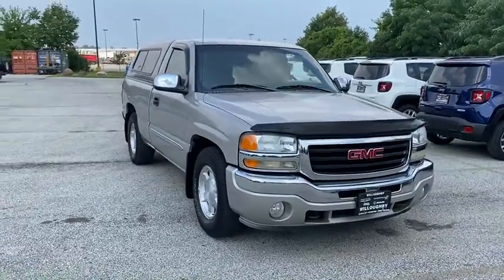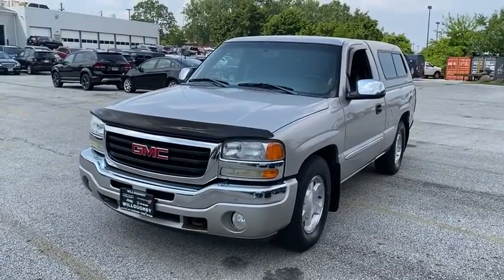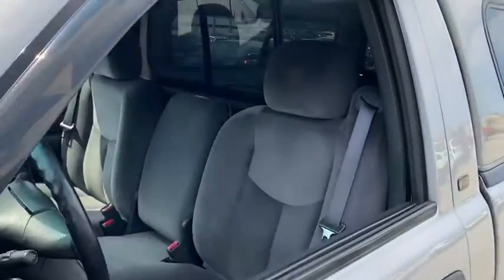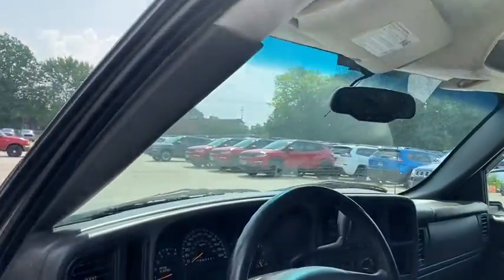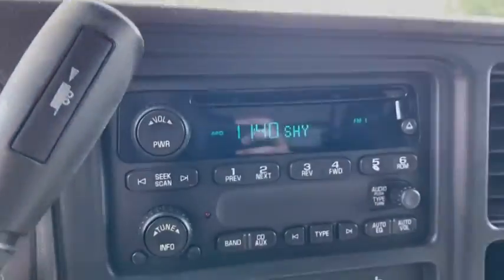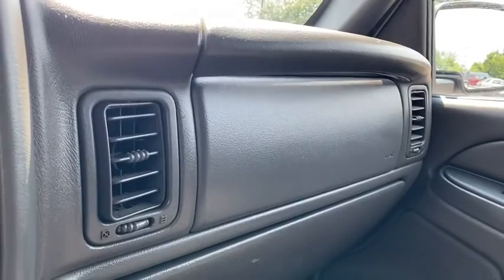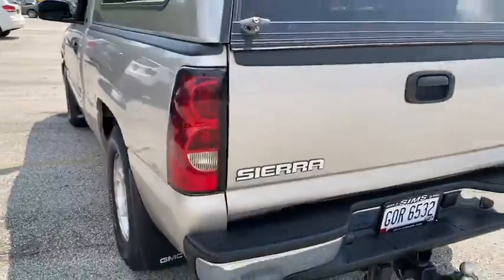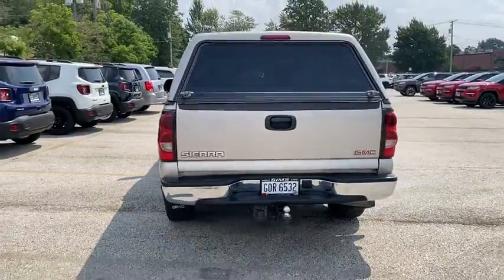2006 GMC Sierra_1500 Willoughby, Painesville, Chardon, Chesterlane, Mayfield Heights OH J20210AA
Used 2006 GMC Sierra_1500 available in Willoughby, Ohio at Chrysler Dodge Jeep Ram of Willoughby. Servicing the Painesville, Chardon, Chesterlane, Mayfield Heights, OH area.

Recent Arrival! Sierra 1500 SLE1 2D Standard Cab Vortec 4.8L V8 SFI 4-Speed Automatic with Overdrive RWD Silver Birch Metallic Dark Pewter Cloth.